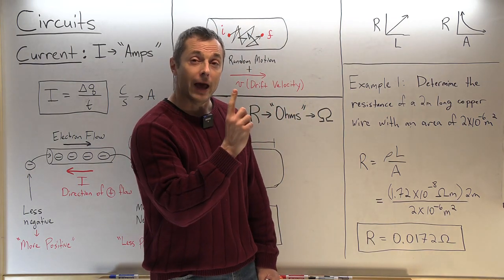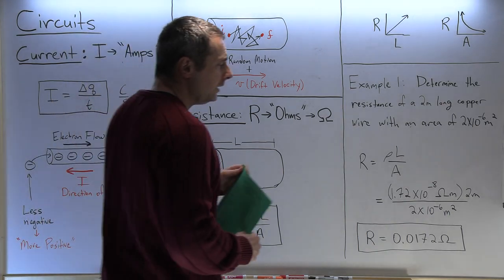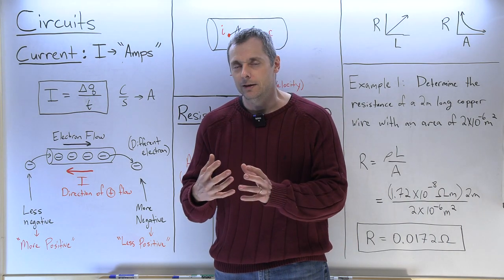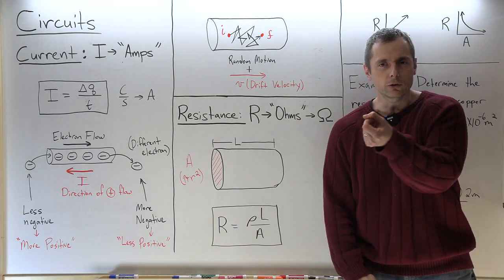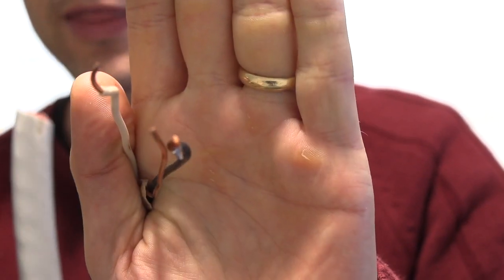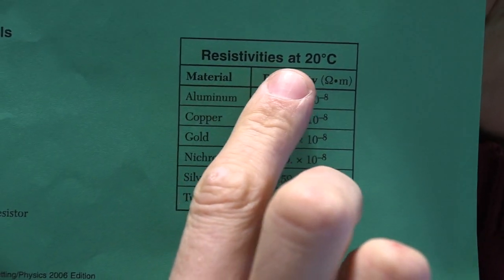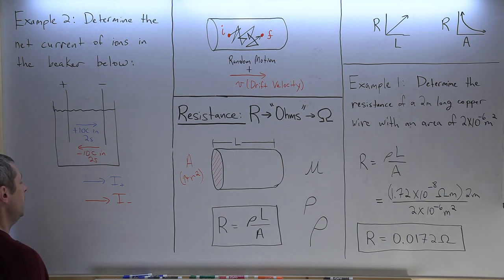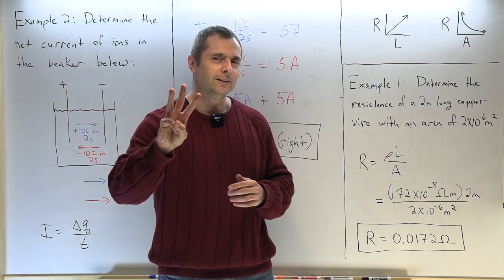Tupaj: Regents Circuits Video 1, Current and Resistance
In this video, you will learn what current and resistance are as well as how to calculate them.